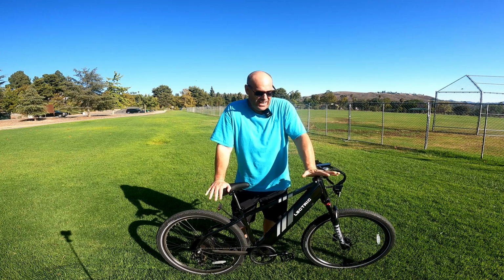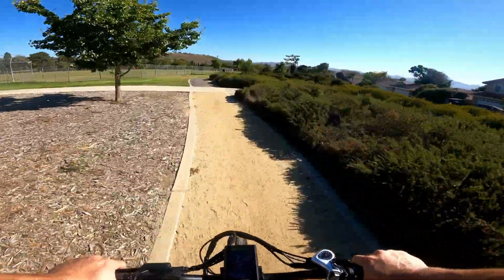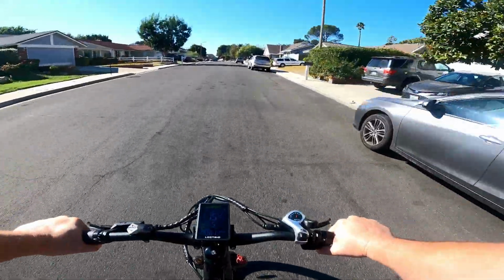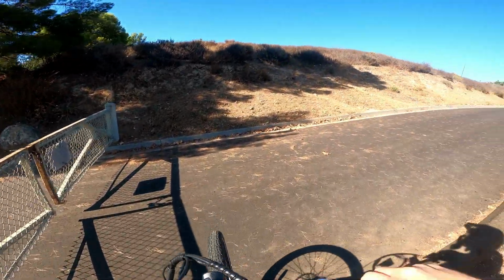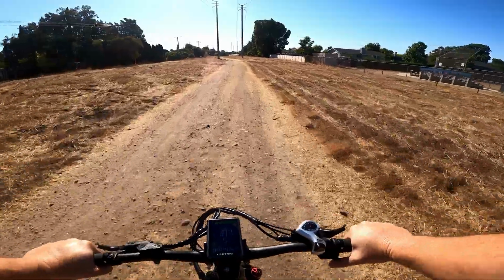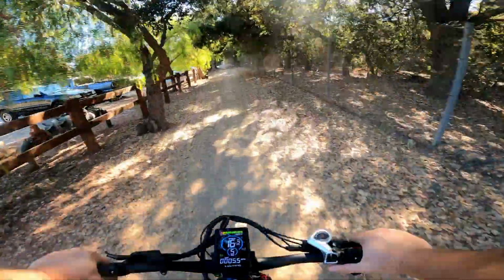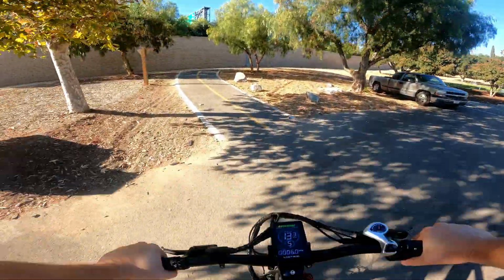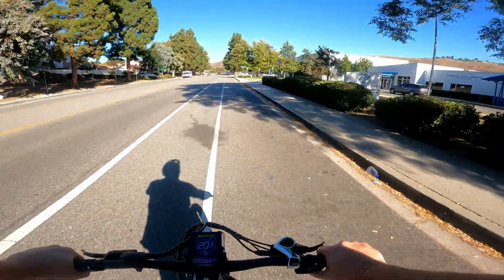Best 750w electric bike ever? Lectric XPress 750 [Crazy 1250W of power!]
The torque on this bike is insane for a 750W. I've only ever ridden one other 750W with this much power. I got the peak power up over 1250W which is insane!

XPress High-Step eBike
Electric Commuter Bike
$1299 750W power - 1250W peak
Hydraulic disc brakes
Torque sensor
57 lbs.
Max carry weight 330 lbs.
Front suspension forks